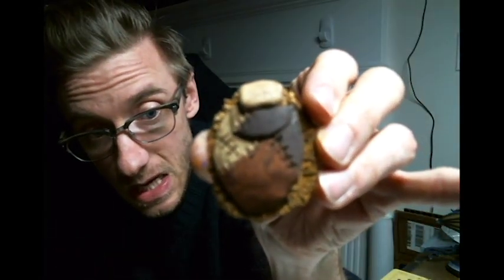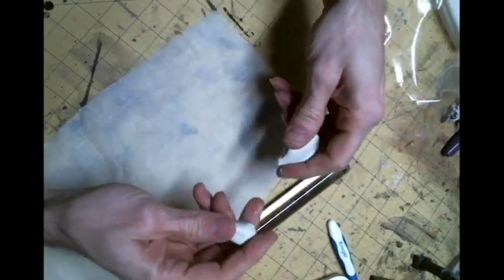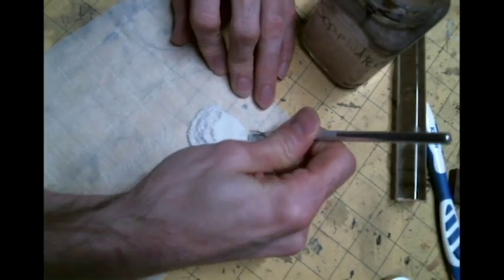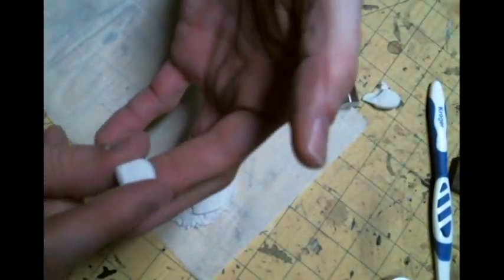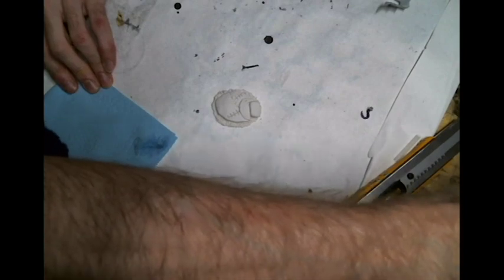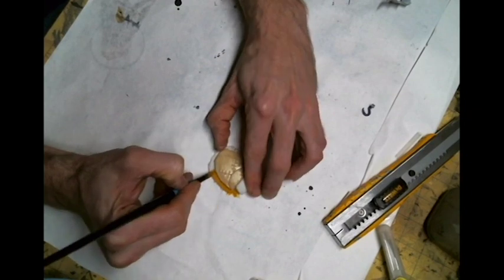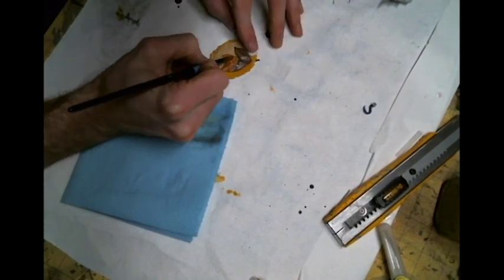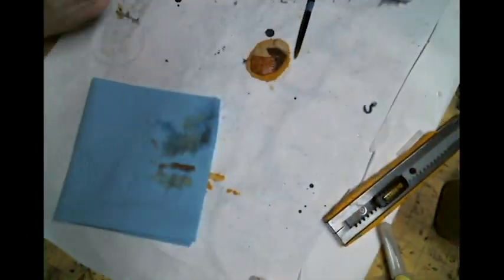Secret Stash 3: Bedrolls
Sculpting bedrolls for D&D and wargaming terrain.